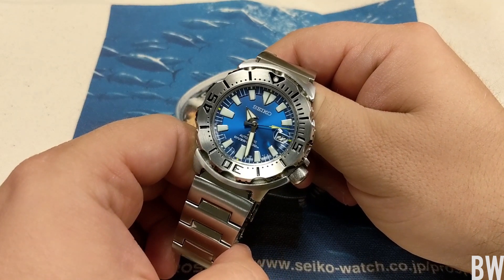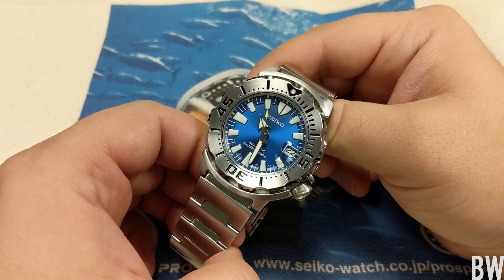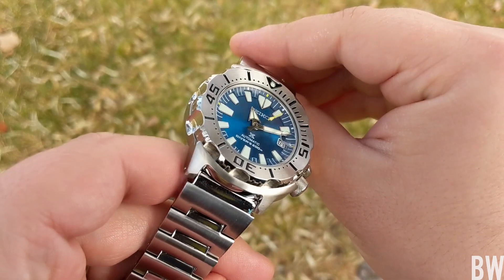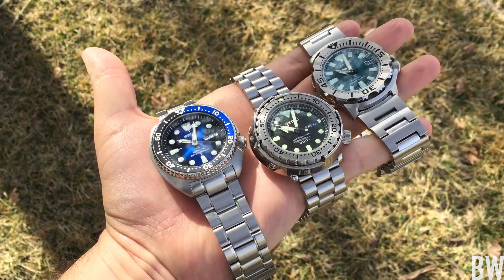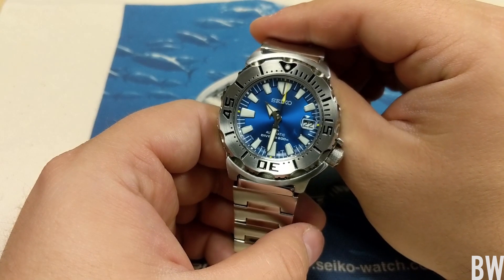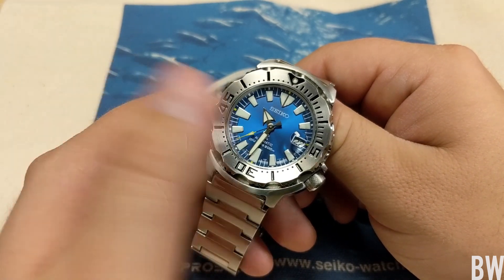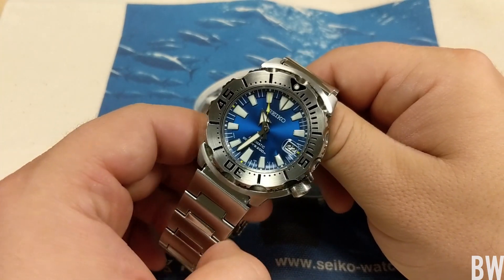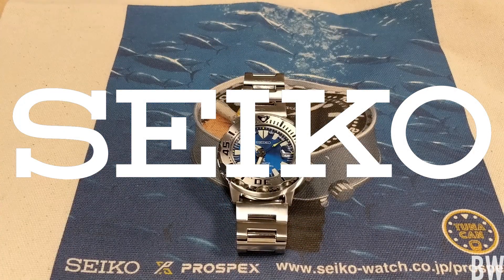The problem with the Seiko Monster - a BW Ramble